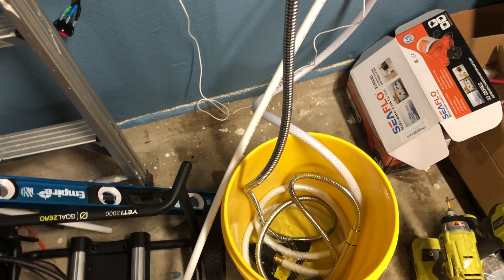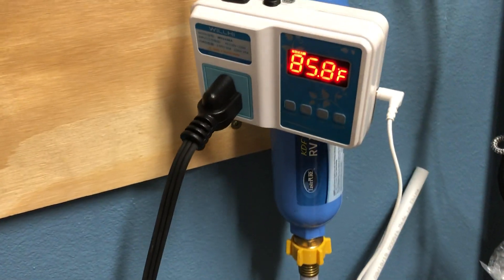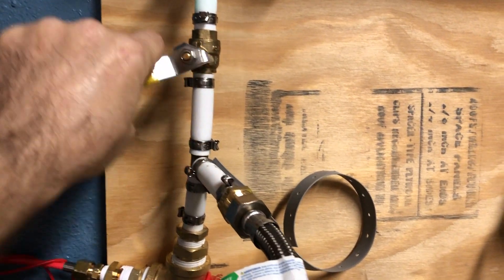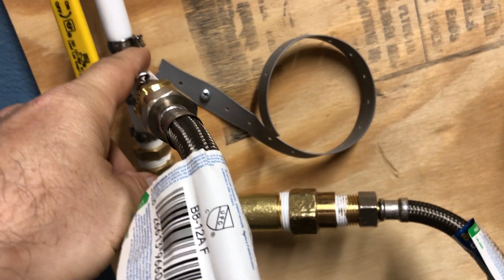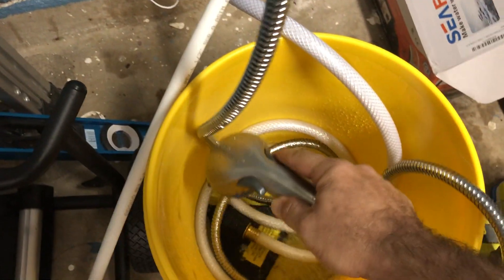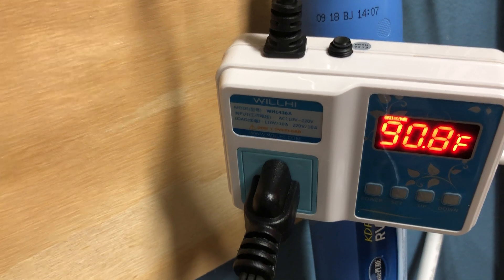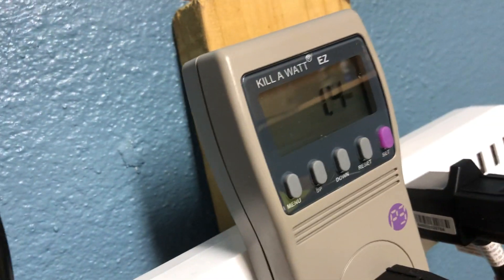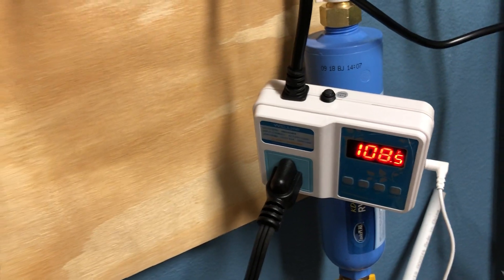Test version 2 of my "hour shower" a recirculating shower for RV, Van life, and Boondocking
This version has a 400 watt heater and UV water disinfection.  400 Watts is easy to run off a small solar system and a battery/ inverter.  Although the water setpoint is set to 98 Degrees Off and 96.5 on, the actual water temp is set at around 104.  A very neat way to create a hot shower with only using a couple gallons of water.  This would be great for a Cabin, TV, Stealth Van life etc.

Temperature Switch
Heater Element
UV Water Sanitizer
RV Water Pump
Water Filter
Thermostatic Valve
Shower handle

Brass piping: Home Depot
Pex: Home Depot